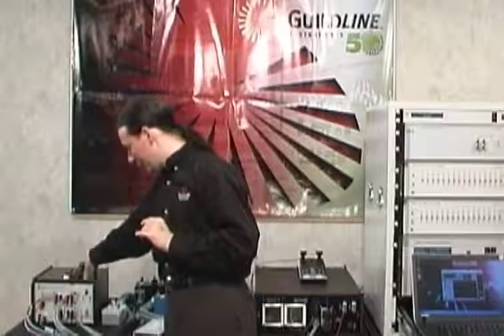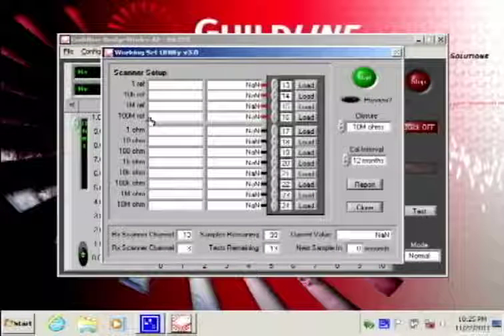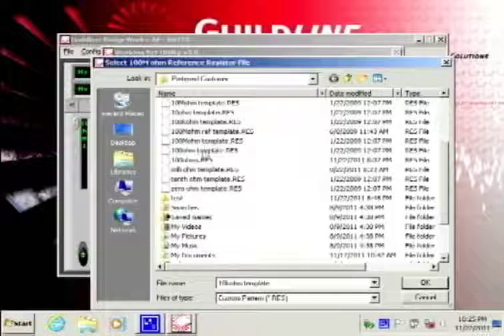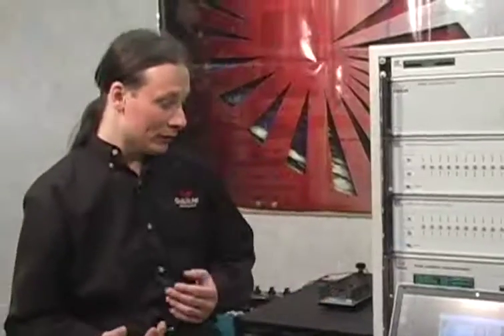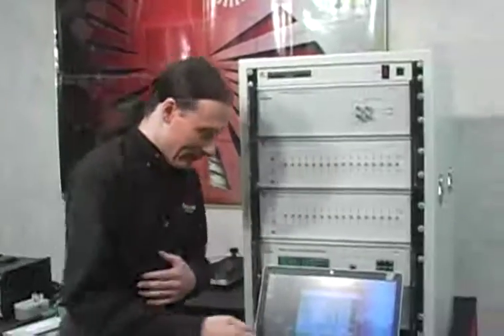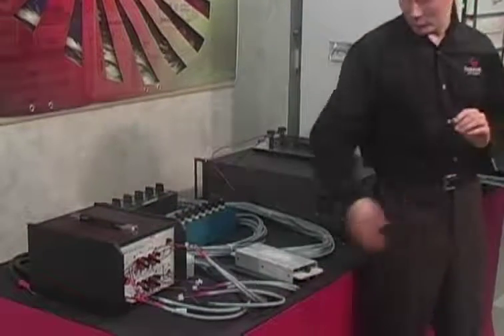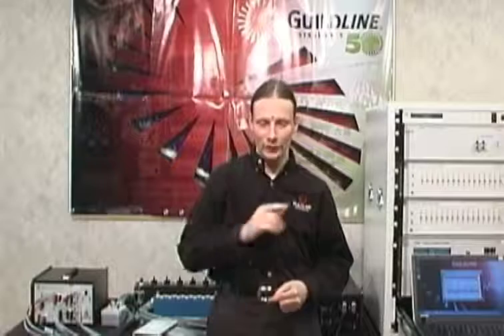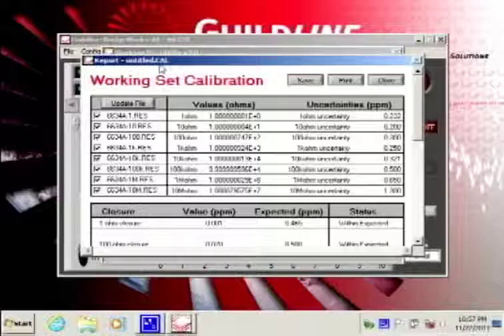6625AF Training - Working Set Cal Utility